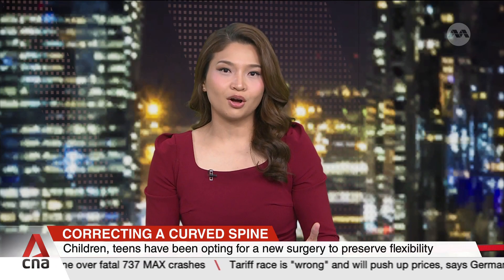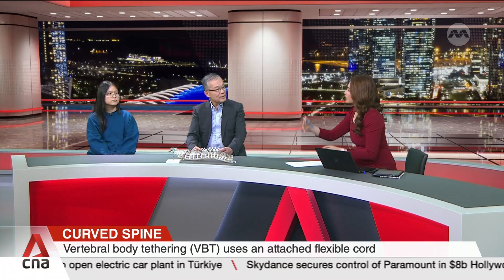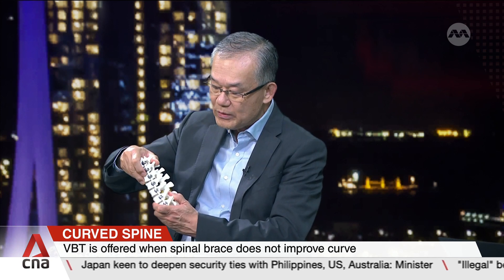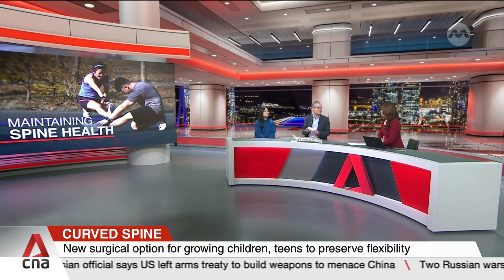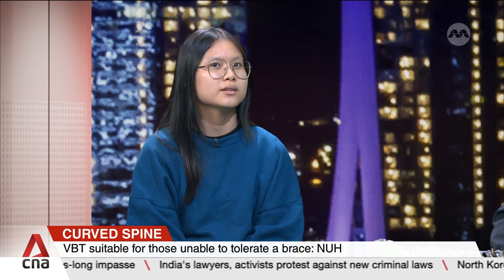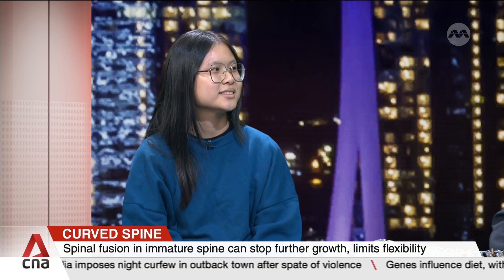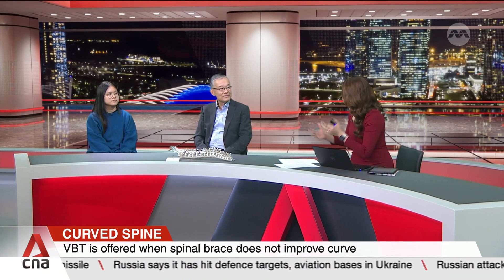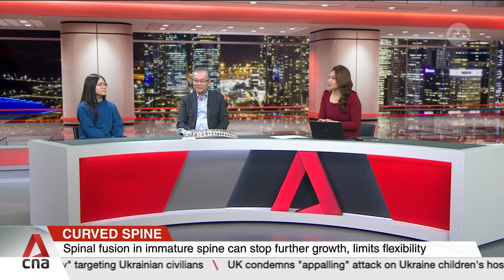Young patients opting for new spine surgery to preserve flexibility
A condition called idiopathic scoliosis, an abnormal curvature of the spine, can cause deformity and even more pain for children. Some are now opting for a new type of surgery to correct this condition. Vertebral Body Tethering (VBT) attaches a cord to the spine to guide growth. It is currently only offered at the National University Hospital, which said 12 people did the procedure last year. Professor Wong Hee Kit, a spine surgery specialist from the National University Spine Institute, and Ang Xuan Ni, a patient who underwent VBT, shared more about the procedure.